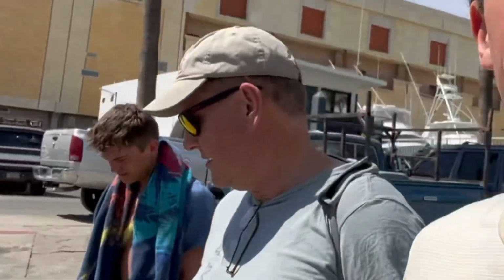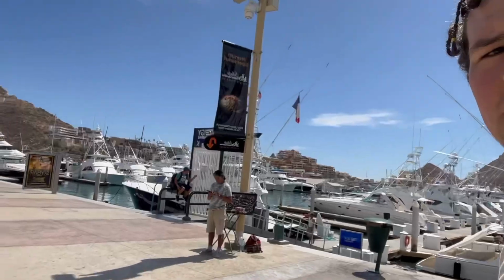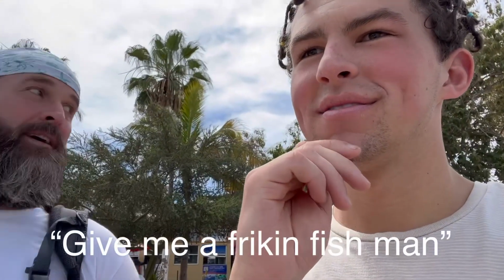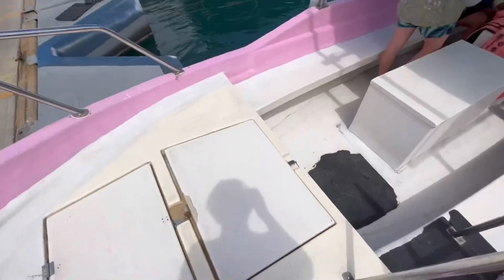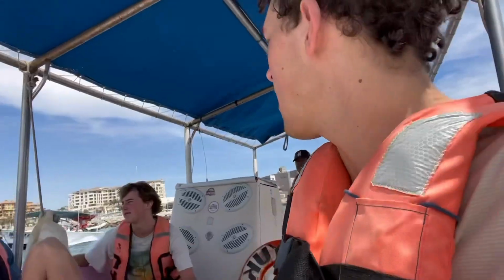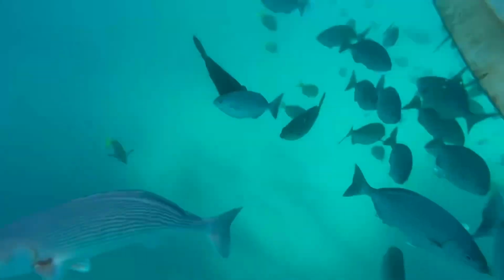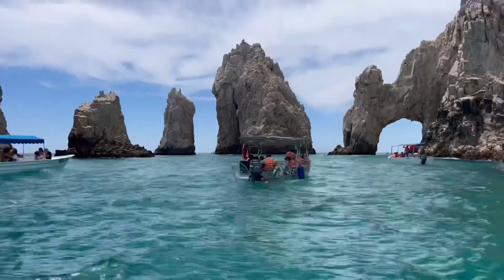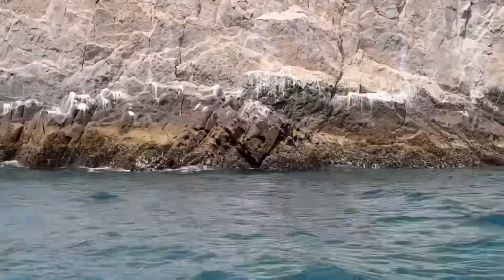Taking a Boat Tour around Lover’s Beach😘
The water around here was so clear and pretty.

El agua que rodea esta playa estaba tan clara y bonita.